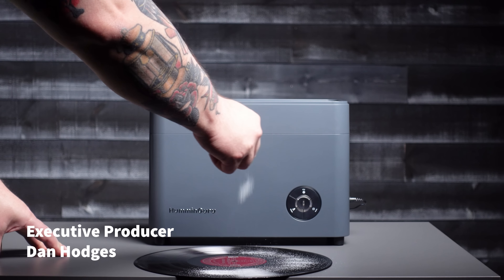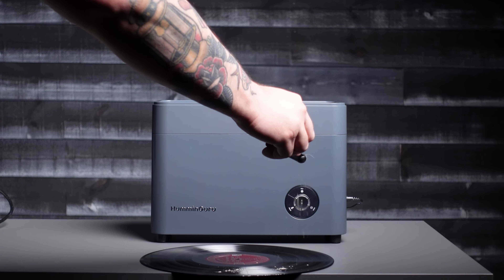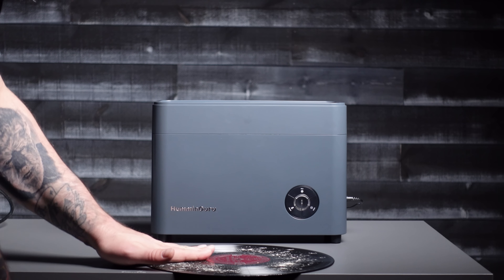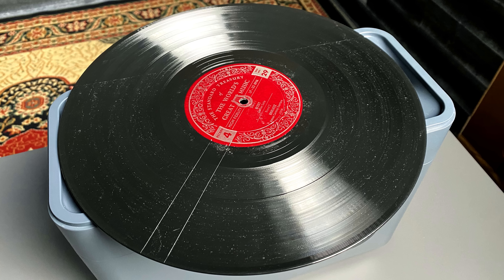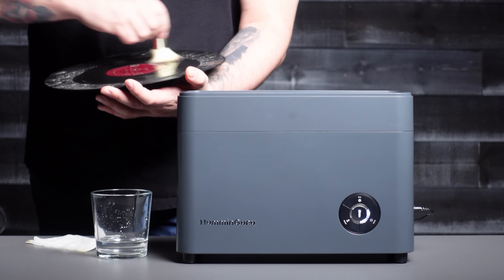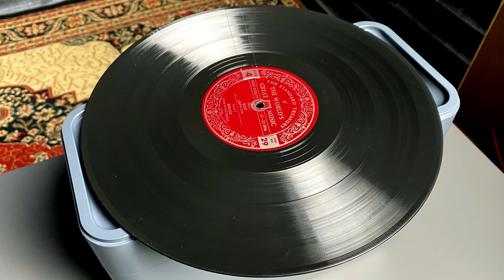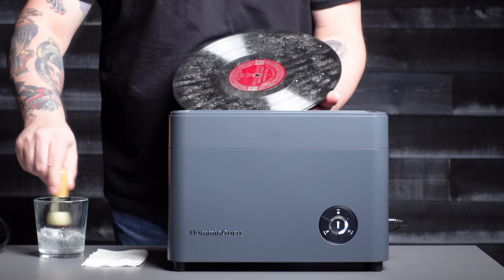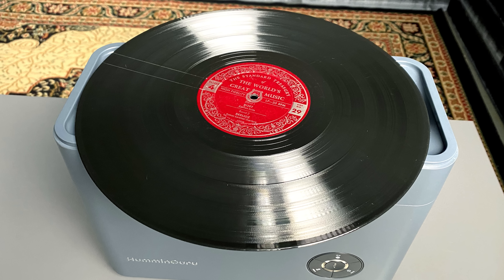BEST HumminGuru Cleaning Methods Explored!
I take a look at the best ways to make use of the HumminGuru record cleaner. If that's your thing, you've found your place. Welcome to the Vinyl Attack!

0:00 - Intro
1:42 - The Methods
2:47 - Test 1
3:17 - Test 2
4:30 - Test 3
6:43 - The Downside
7:15 - A Word of Caution

The brushes I use

USA